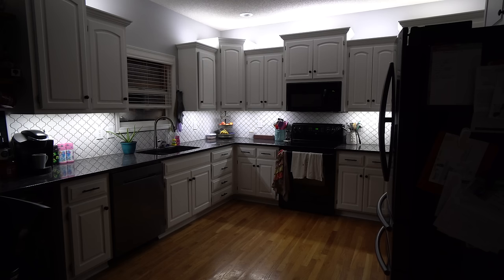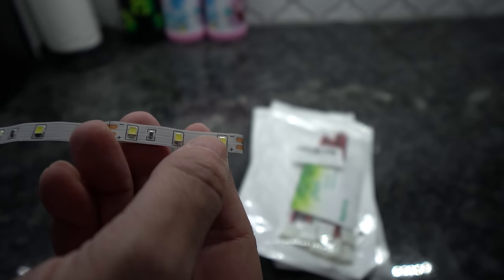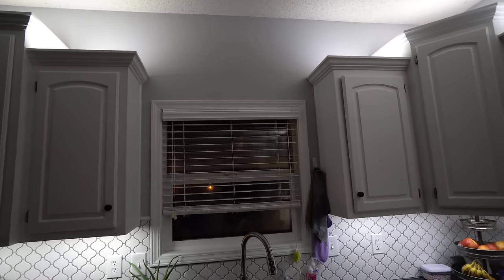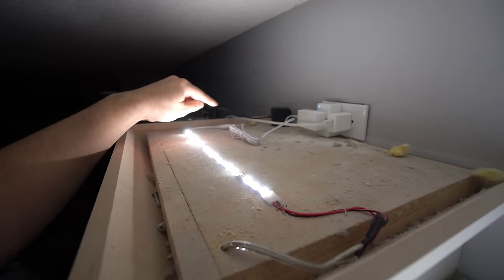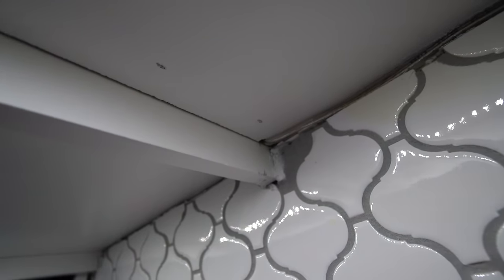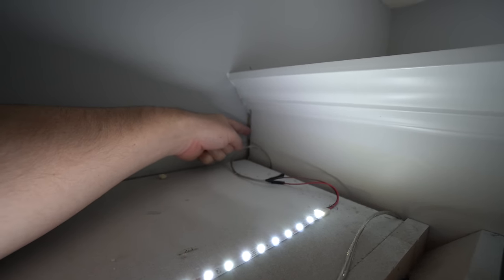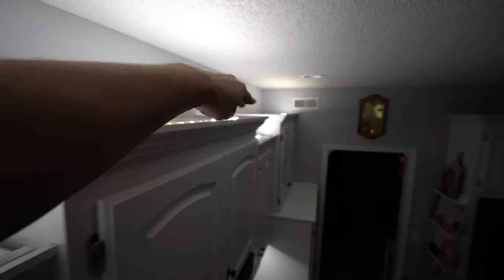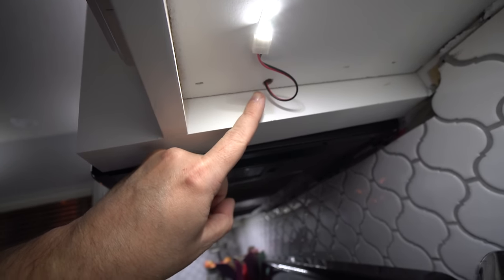Under Cabinet Lighting - EASY and AFFORDABLE!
In this video I show you how I installed cabinet lighting using LED light strips. It was pretty easy to do and only requires a few tools. Using the soldeless connections makes it super easy for pretty much anyone to wire it up.

► White LED Light Strip
► Warm LED Light Strip
► Solderless Connecters
► RGB LED Light Strip
► RGB Solderless Connectors
► Kasa Smart Plugs
► Zigbee Button